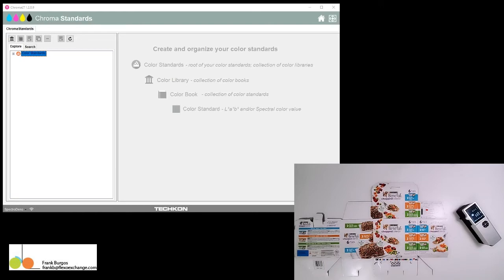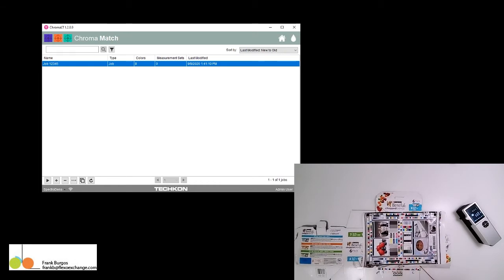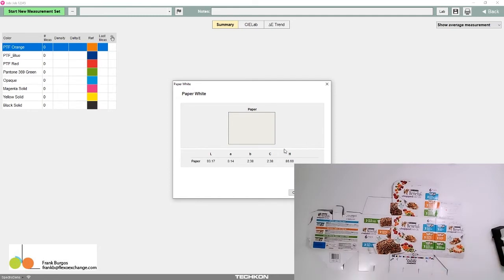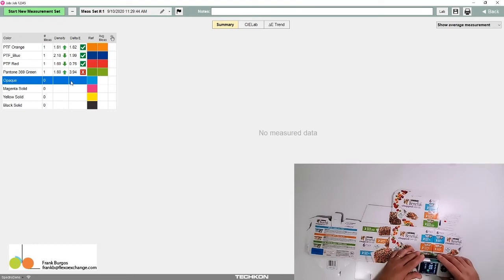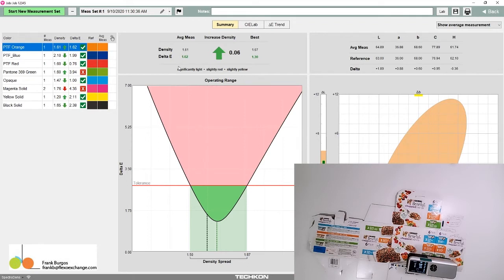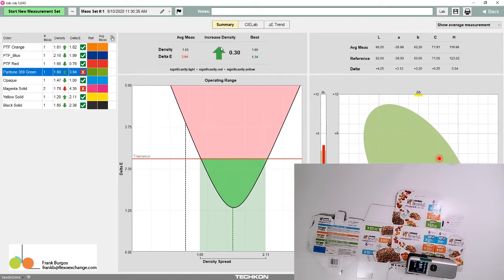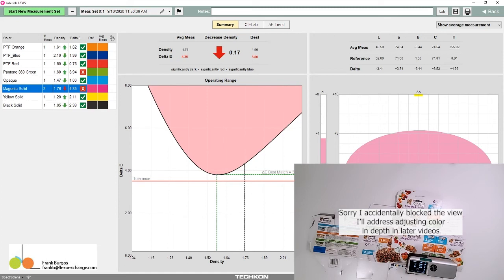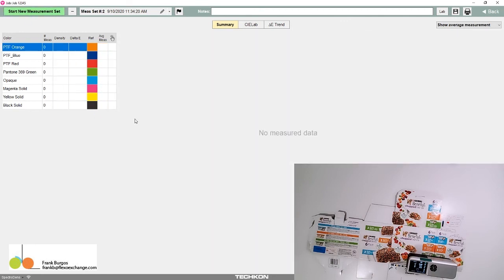Comparing Printed Colors to Color Standards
In this video, I measure colors on a printed box to compare them to the color standards established for that product

I'll be uploading videos like this where I play around with various real-world scenarios that you relate to.

for technical discussions on flexographic printing

Need help controlling color in your operation? I'd love to help.